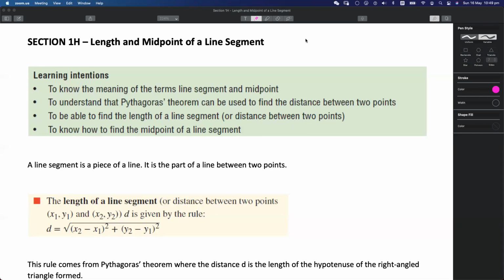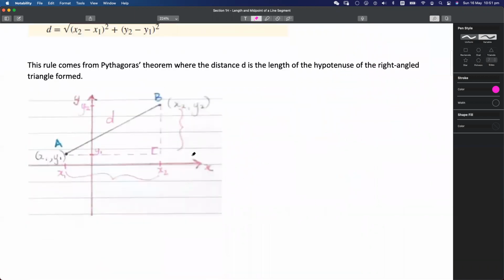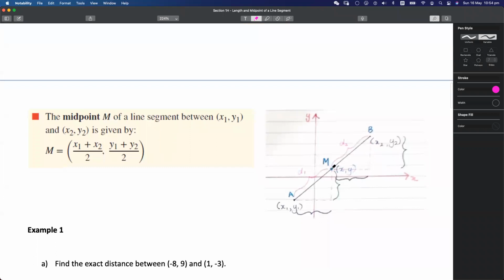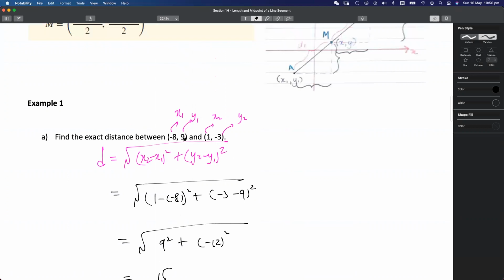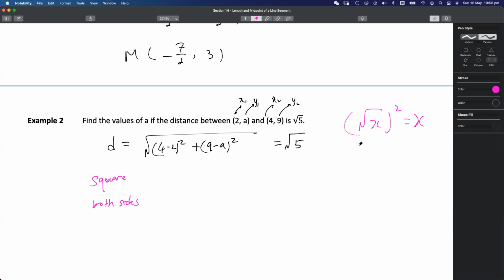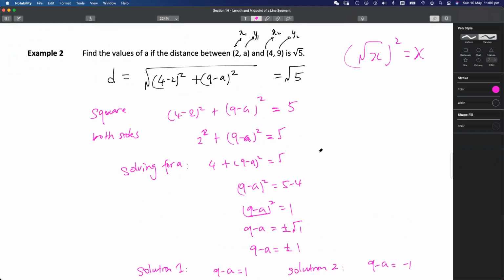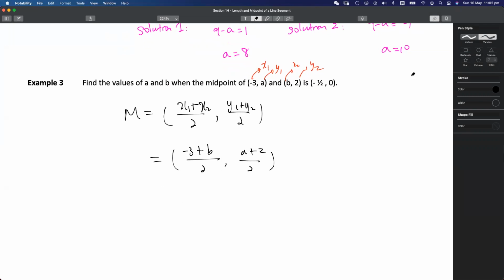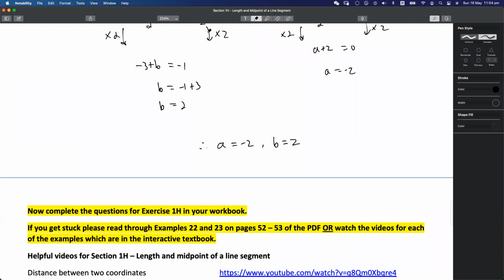Cambridge Year 10 Chapter 1H Length and Midpoint of a Line Segment